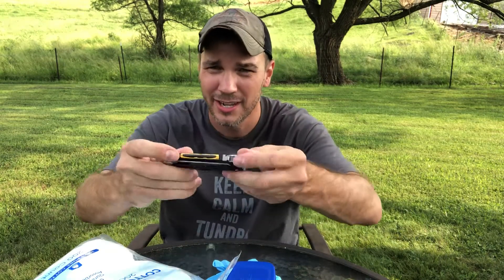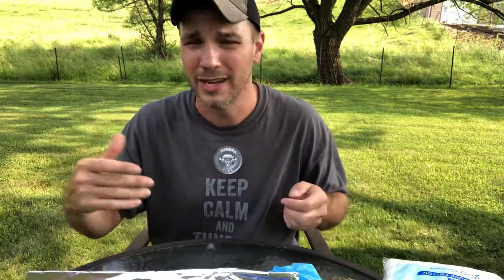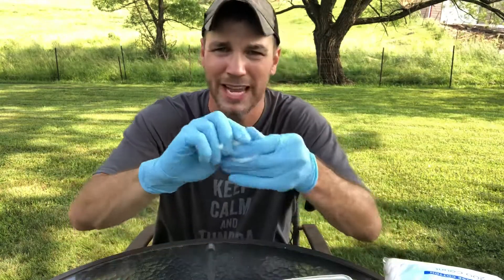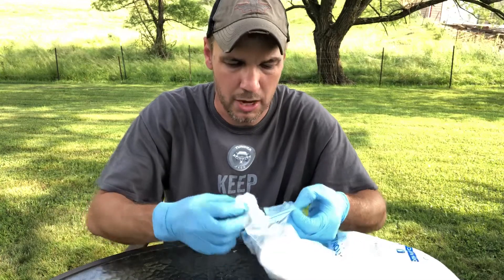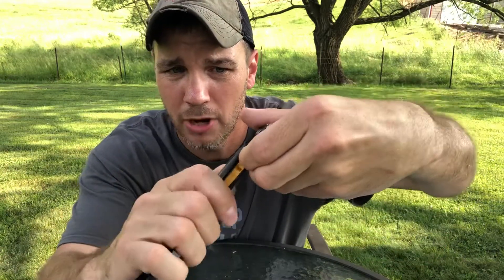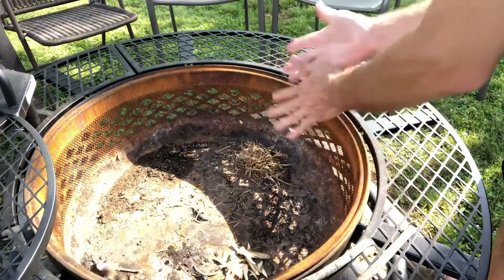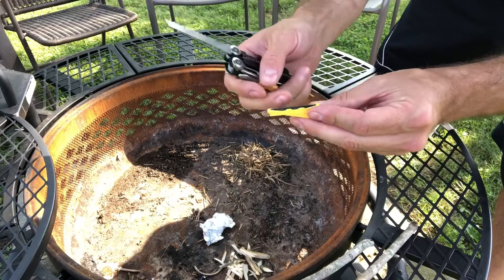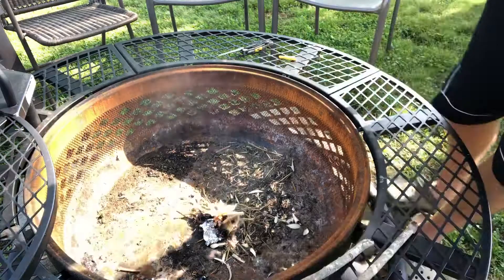Leatherman Signal WE HAVE FIRE!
Here is oh to use Leatherman Signal ferro rod.  Also how to make cotton ball petroleum jelly fire starters.